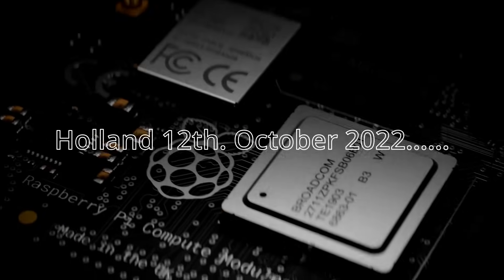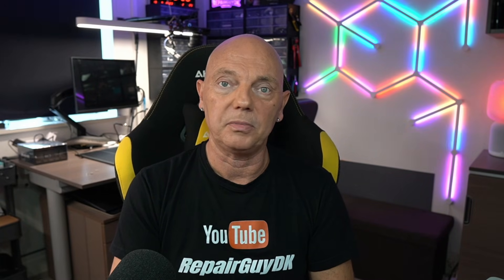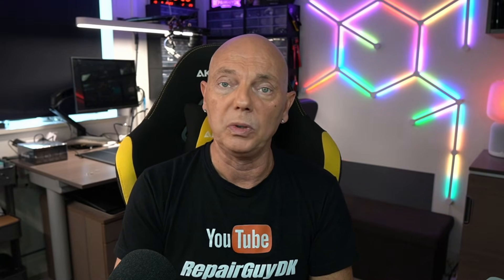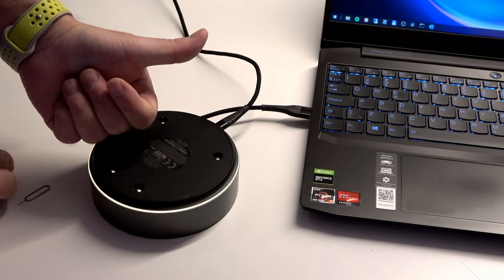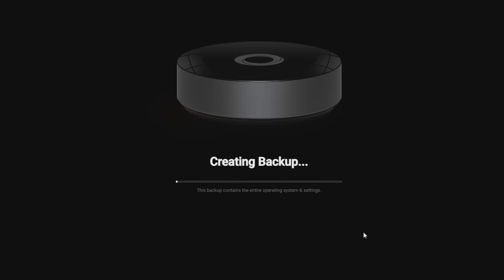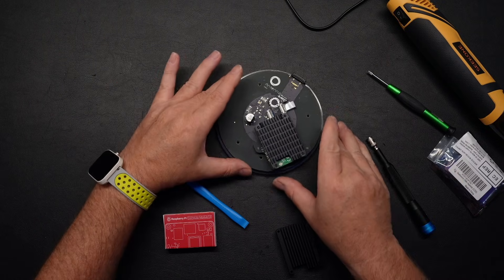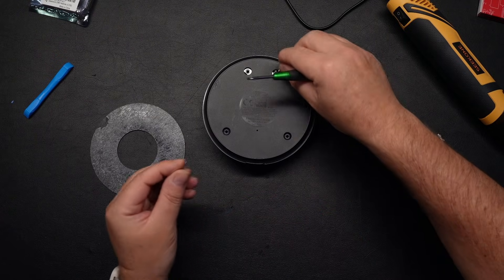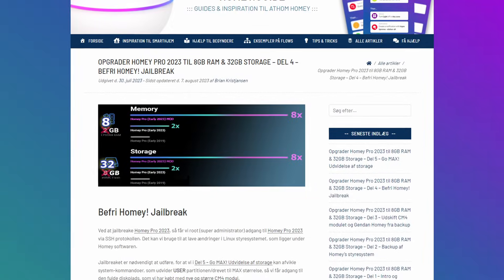(Part-1) - Homey Pro 2023 DIY Memory & Storage Upgrade / New Raspberry Pi4 Compute Module 8/16GB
SUBS available in Danish, English, Swedish, Norwegian, German, Spanish & Dutch .
Homey Pro 2023 kommer som standard med et Raspberry Pi4 Compute Module med 2 Gibabyte RAM, og 8 Gigabyte Flash.

Min Homey er ved at være presset på RAM, så derfor installerer jeg i dag et større Compute Module i min Homey Pro 2023

Køb Homey Pro 2023 her hos Proshop.

Jailbreak Homey (få fuld udnyttelse af din nye storage)

😎 Besøg min Amazon Storefront her hvor jeg ugentligt opdaterer mine dimser👍

💵 Support Kanalen via Mobilepay, Brug 9373LV som modtager (RepairGuyDK) 💵
Alle donationer går ubeskåret til nyt indkøb af dimser (ikke privat husholdning!)

Samarbejde / Produkt Reviews ??, kontakt mig på